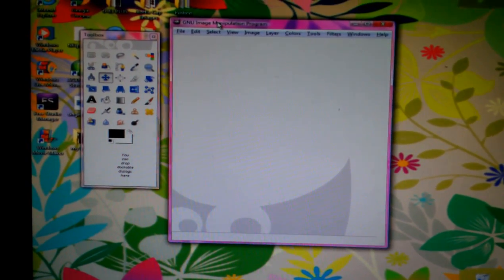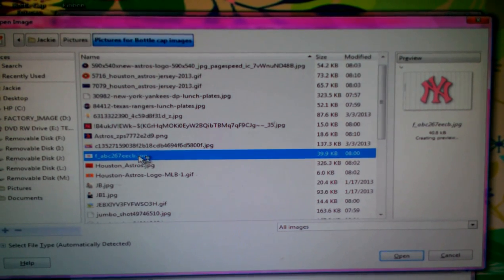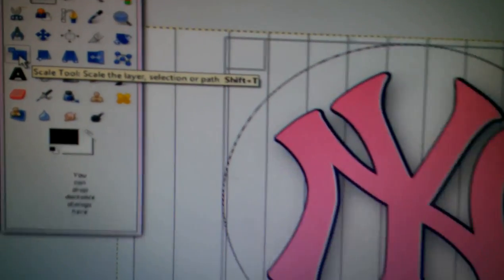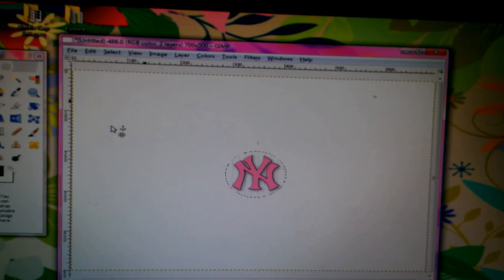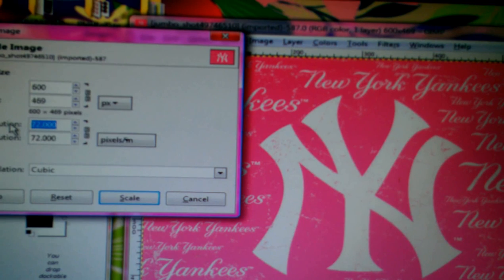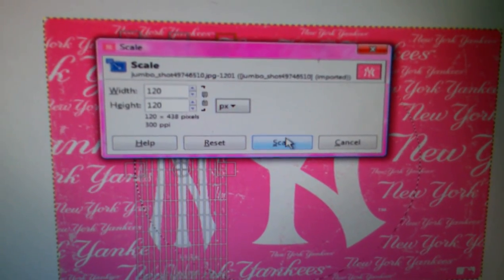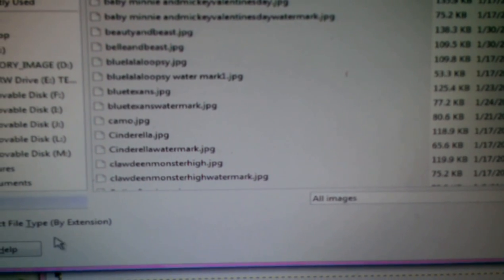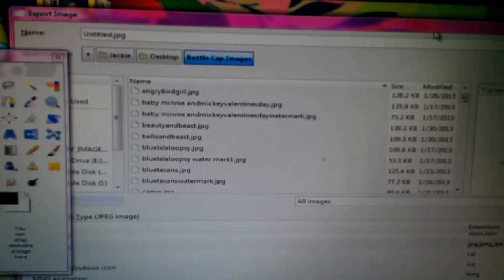How to make a 1" Bottle Cap Image using GIMP software (tutorial)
Welcome to Eliza's Precious Hairbows.

Im making a tutorial on how to make a 1" bottle cap image. I hope this well help those who are always having trouble on how to make a 1" bottle cap image. If you would like to purchase any of the bottle caps I have made please check out my ETSY shop.